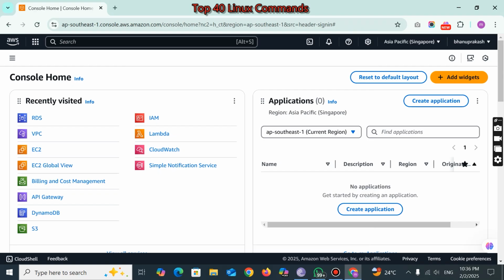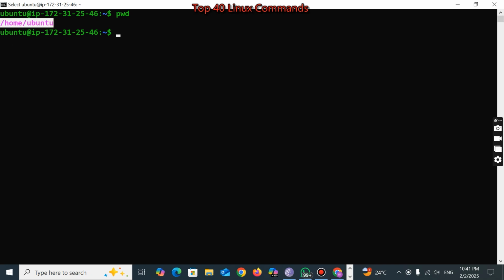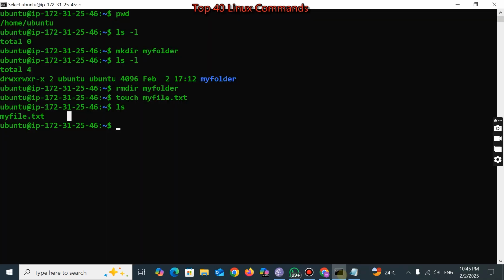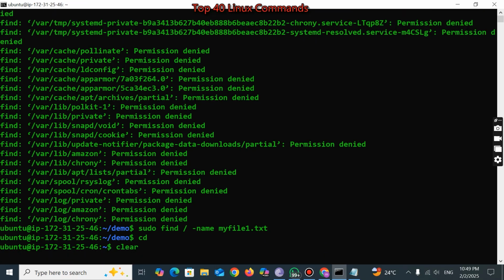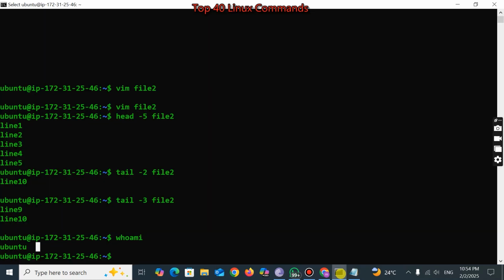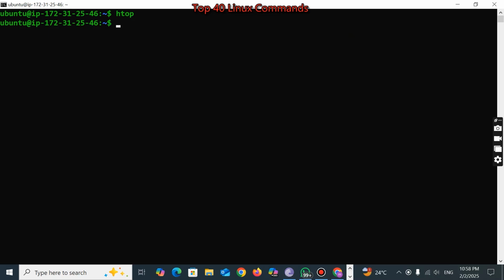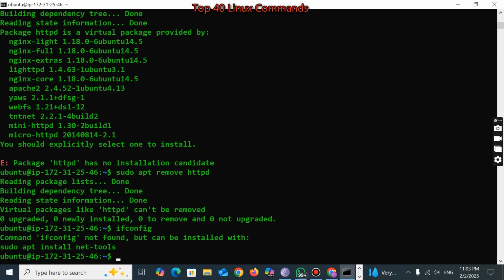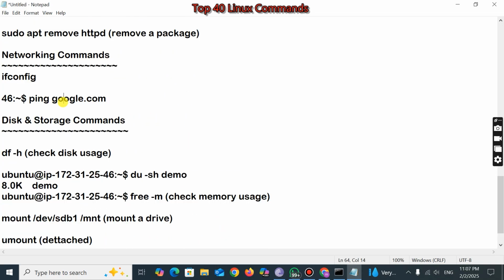40 Essential Commands to DOMINATE the Command Line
Unlock the power of the Linux command line with our comprehensive guide covering 40 essential commands. Designed for beginners, this tutorial will help you navigate and utilize Linux efficiently. Whether you're new to Linux or looking to refresh your skills, this video provides clear explanations and practical examples for each command. Enhance your command line proficiency and boost your productivity today!